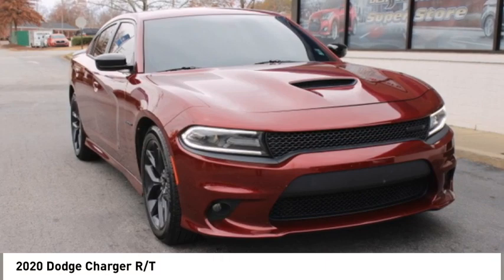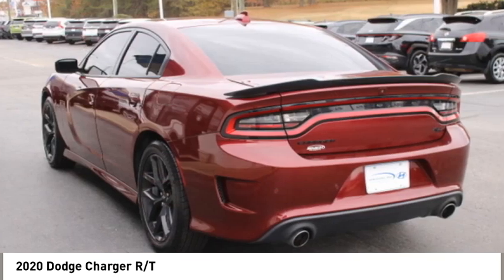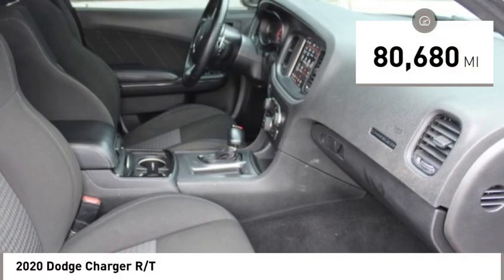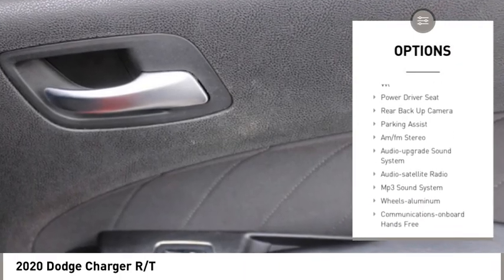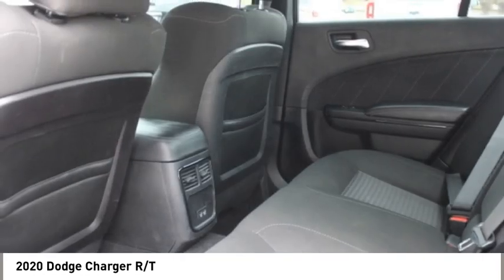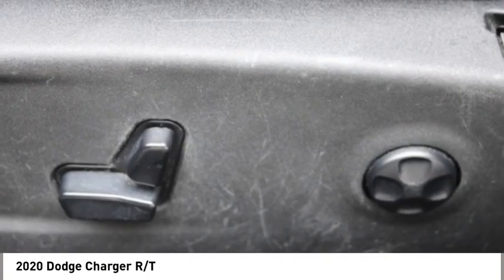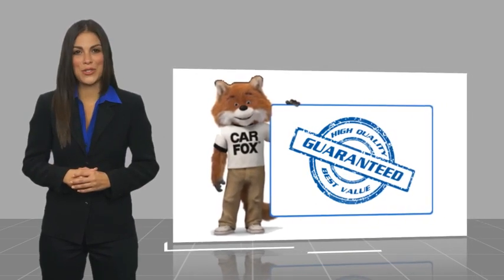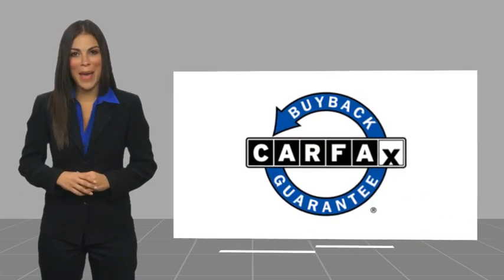2020 Dodge Charger Spartanburg SC C4211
2020 Dodge Charger R/T

Benson Hyundai
2550 Reidville Road